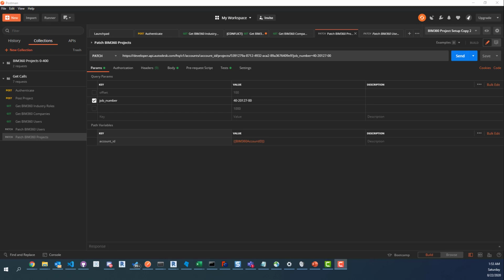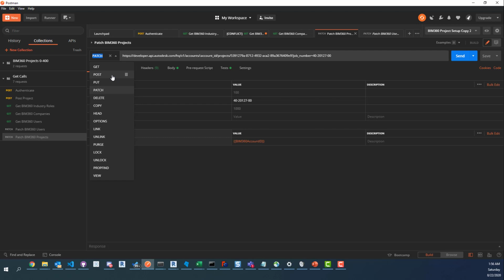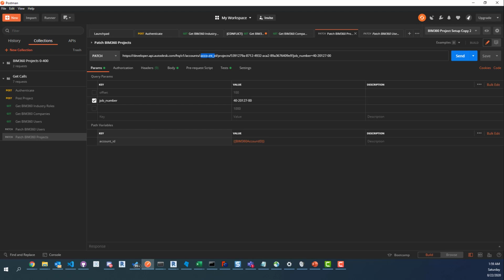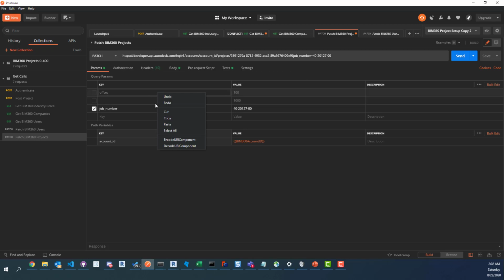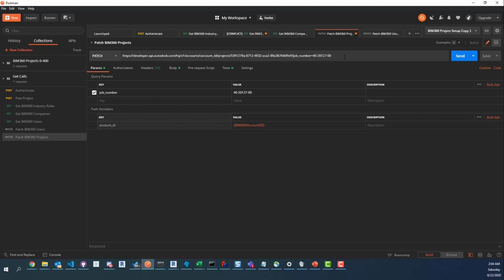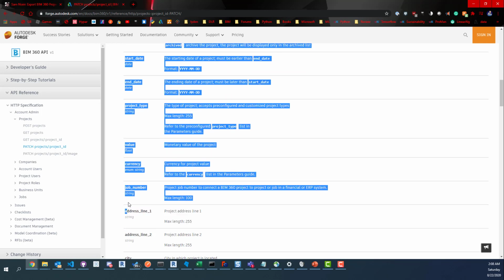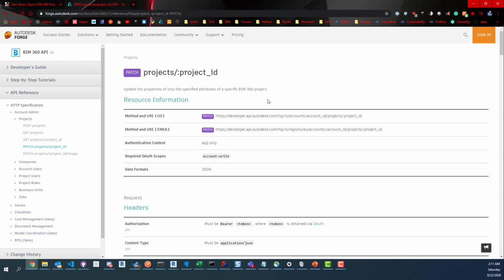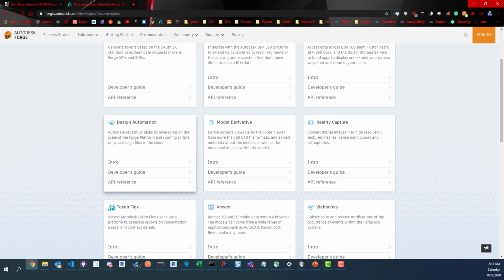BIM 360 API | Patch Project/ Job Numbers | API and Automation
Go through this blog post, if you are new to Forge.
Sam Nseir: Export BIM 360 Project Data via Autodesk Forge